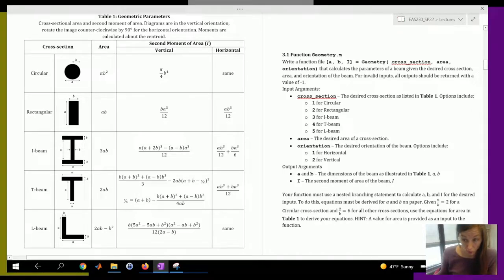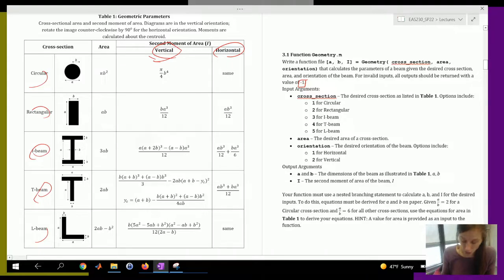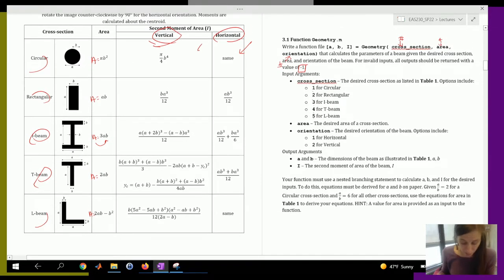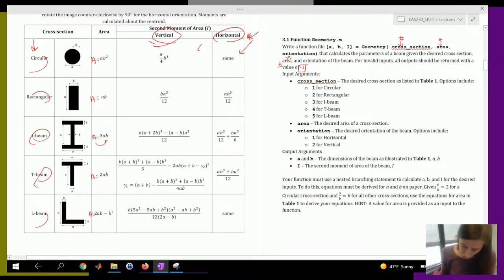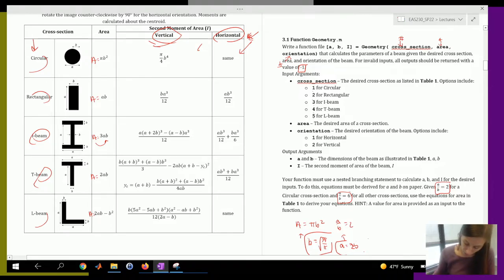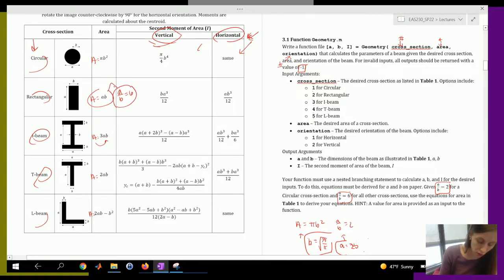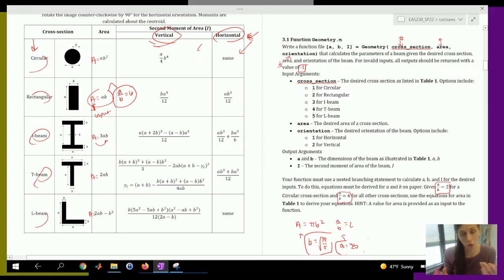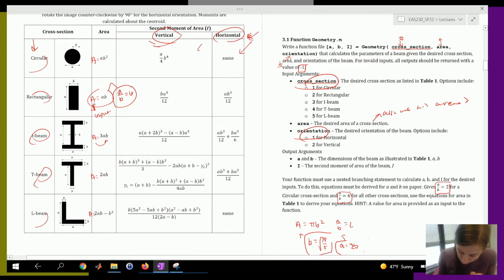PP: Geometry function